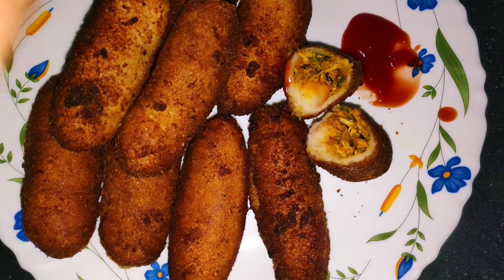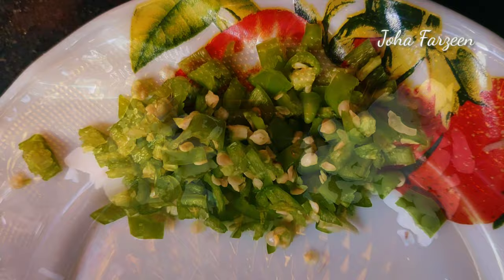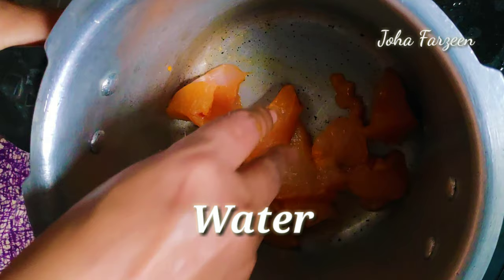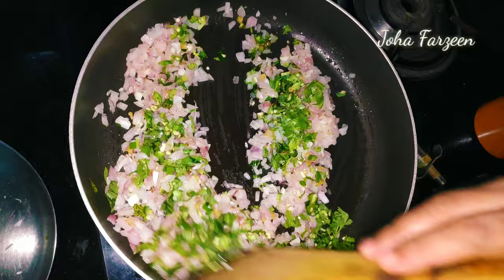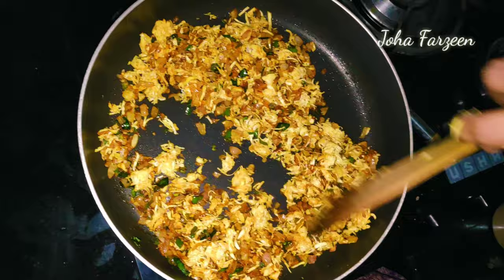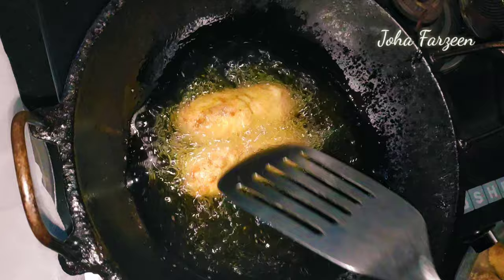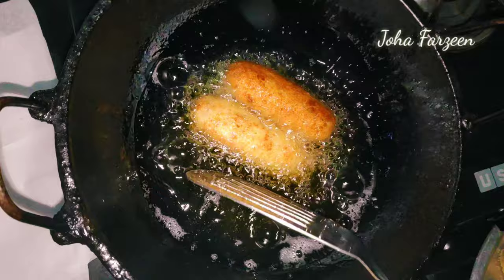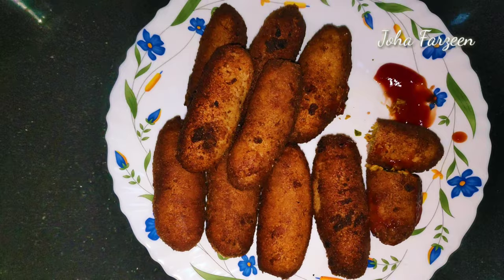Chicken Roll Recipe / Ramadan Special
If you like this video do share your comments